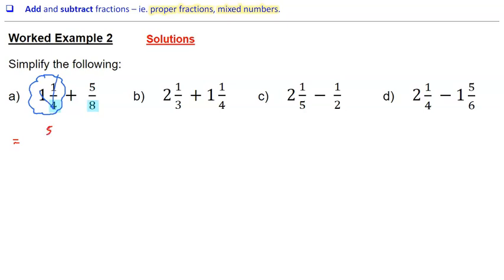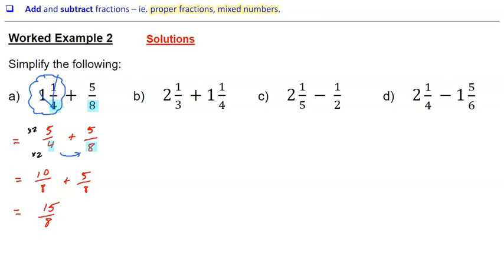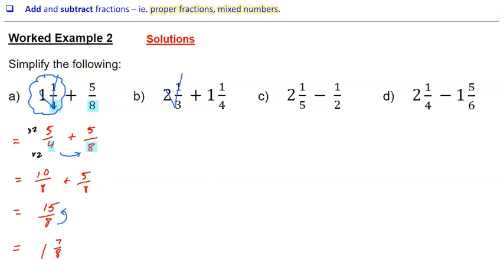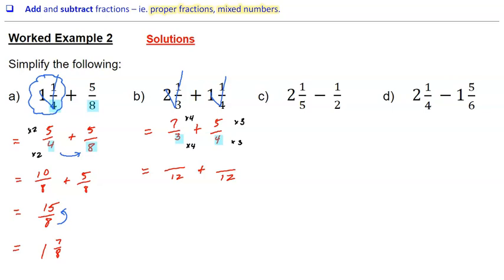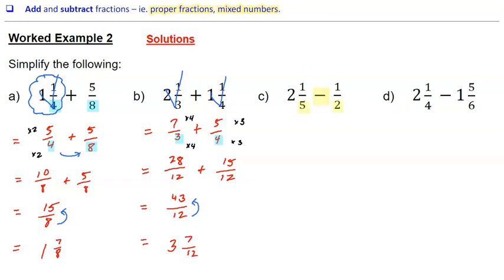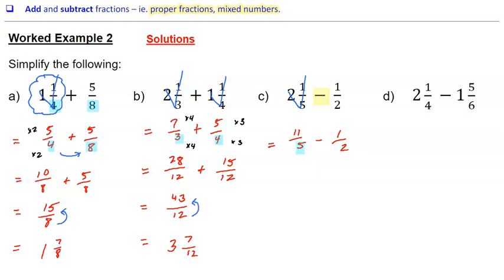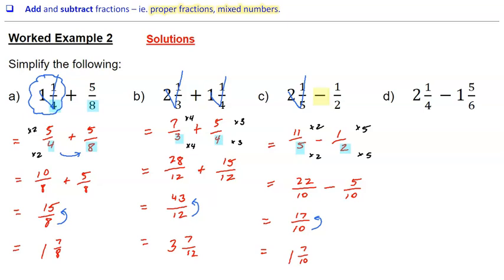Example 2: Add and subtract mixed numbers